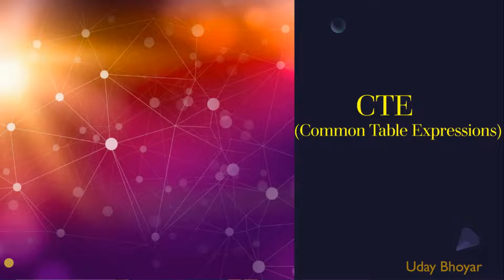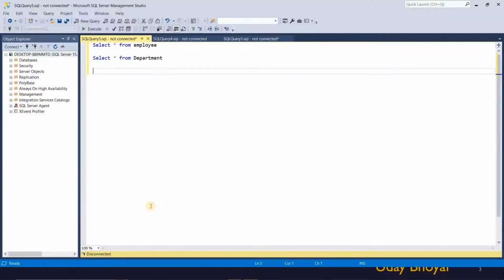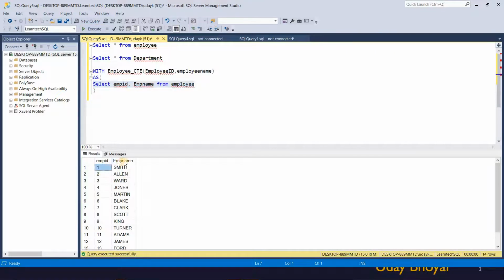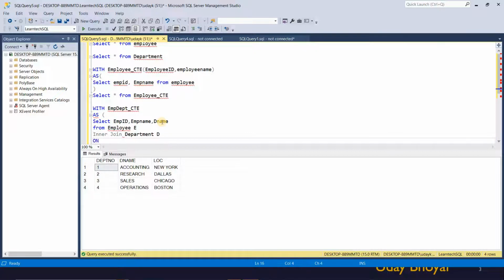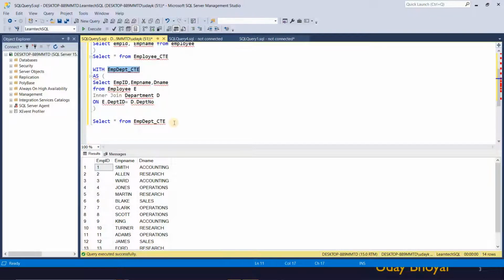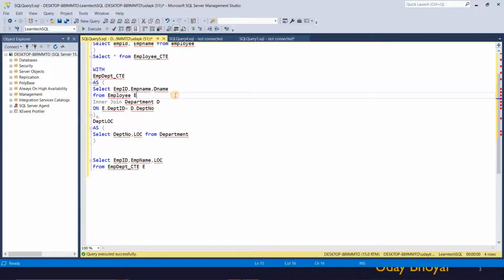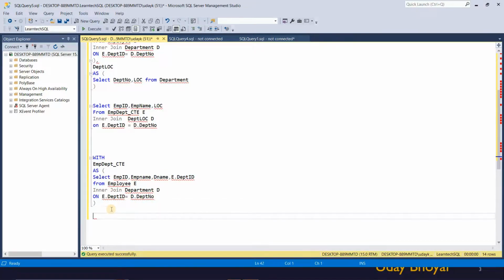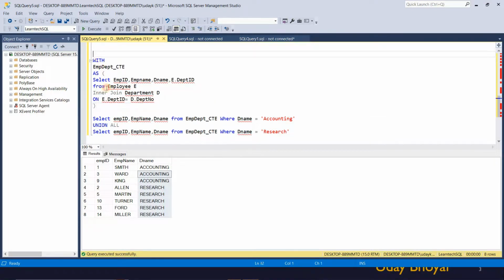CTE in SQL Server | SQL Tutorial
In this SQL Server tutorial, we'll be learning about theCTE(Compacted Table Expressions) feature in SQL Server. We'll be covering the basics of what CTEs are, how to create them, and how to use them in your SQL Server queries.

If you're looking to learn more about CTEs in SQL Server, then this is the video for you! In this tutorial, we'll provide an introduction to CTEs, show you how to create and use CTEs in SQL Server, and explain some of the benefits of using CTEs in your SQL Server queries.